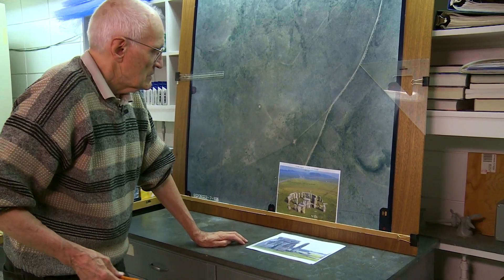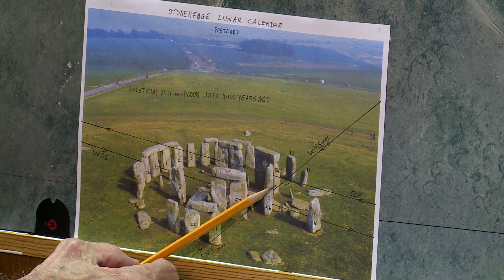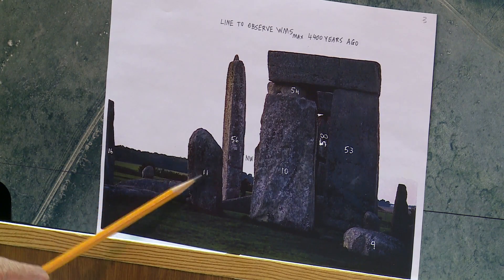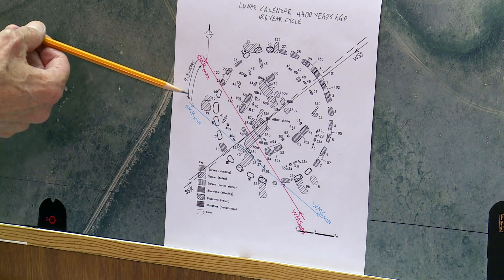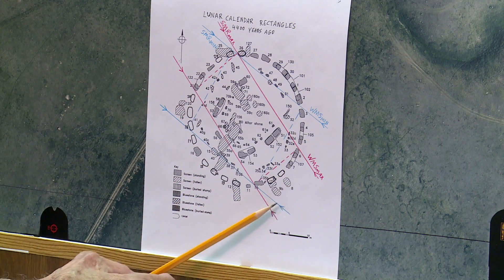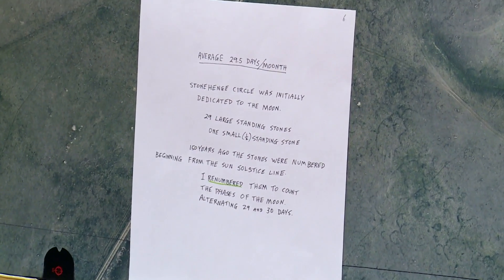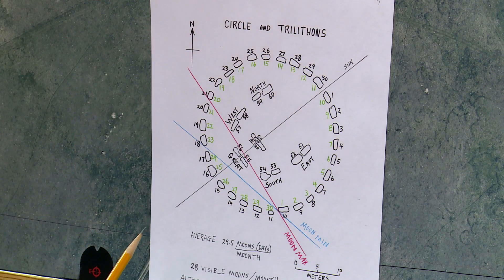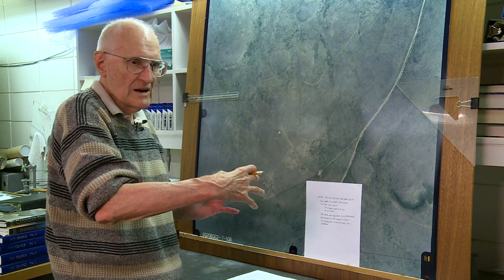Lunar Calendar in Stonehenge, England HD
Gordon Freeman demonstrates a lunar calendar in Stonehenge.